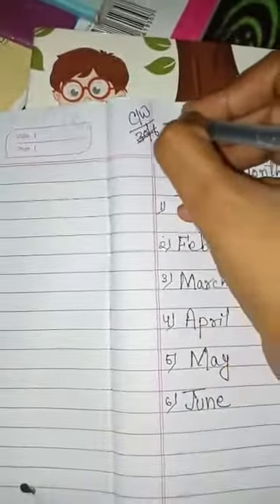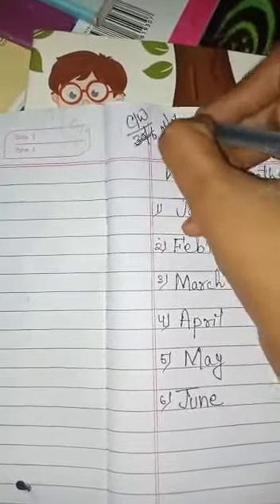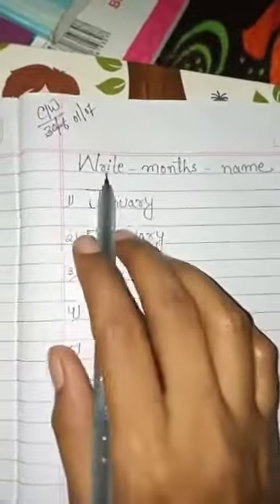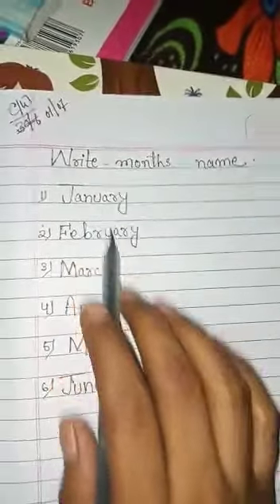PPS Class 1st English language Wednesday 01/07/20